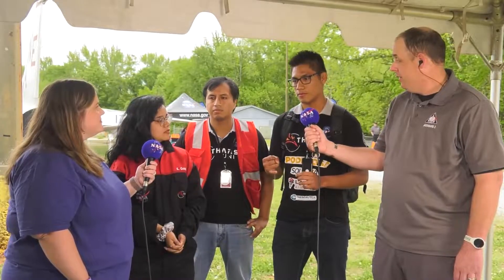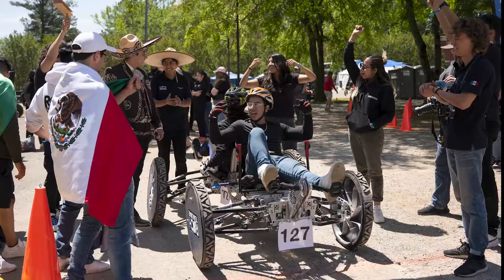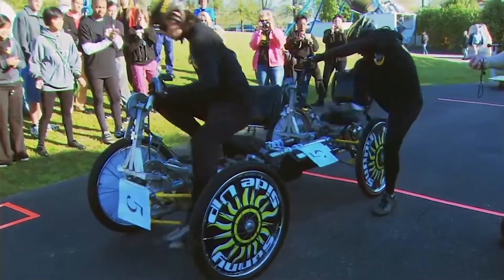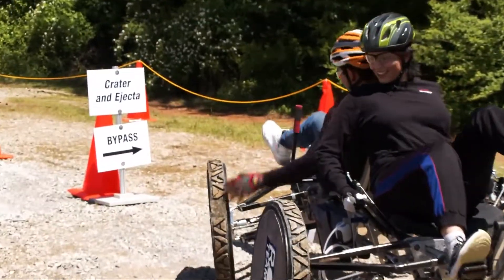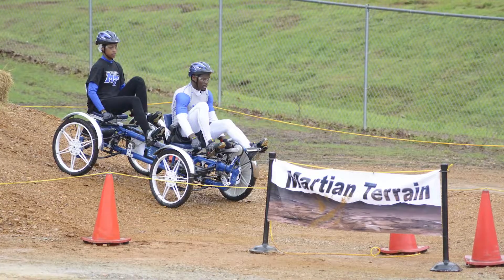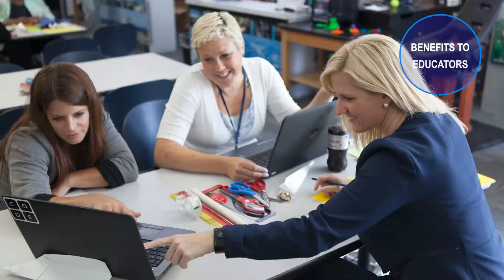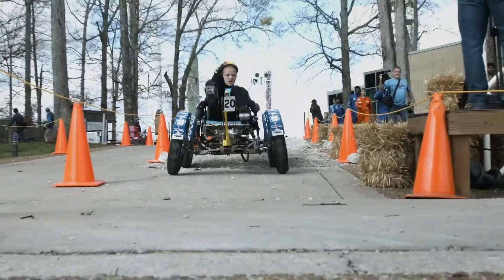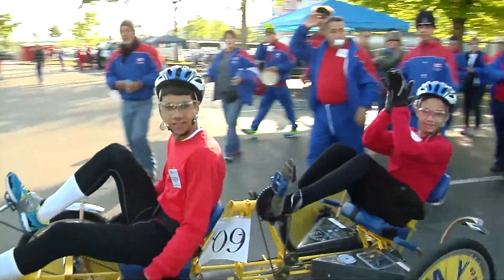What is NASA's Human Exploration Rover Challenge?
Calling all future space explorers! Join us for an exclusive look at NASA’s Human Exploration Rover Challenge (HERC) where teams from schools worldwide design, develop, build, and test their very own human-powered rovers.

If you’re a student or educator in high school or college then this STEM competition is right for you!

Are you ready to join the Artemis generation? Apply now for NASA's Human Exploration Rover Challenge—where the future takes off, one rover at a time!